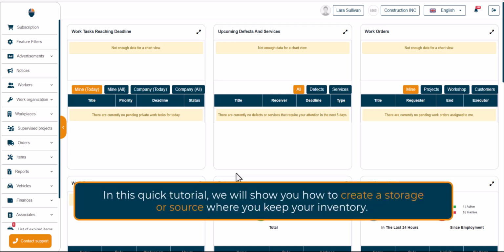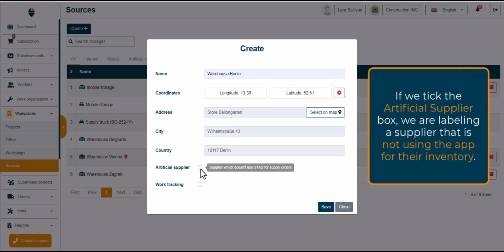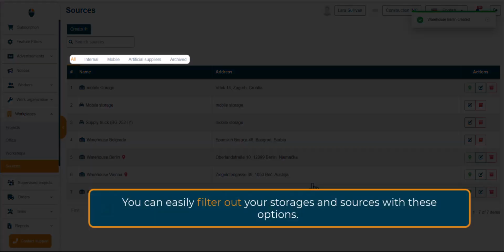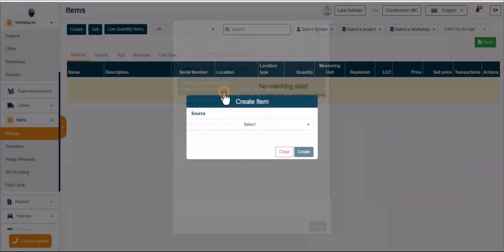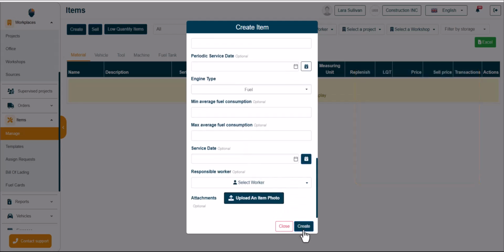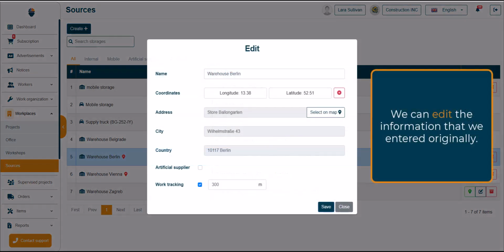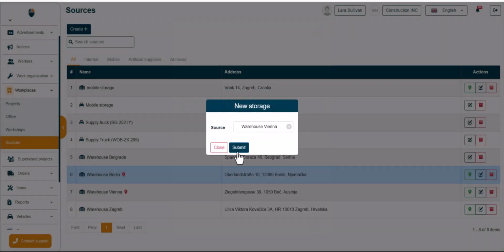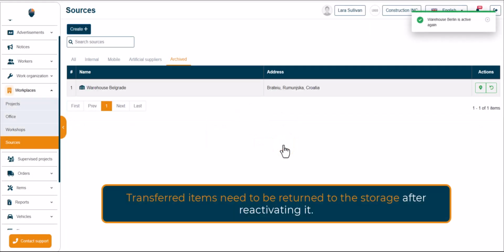How to Create and Manage Sources (Storage)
📌 How to Create and Manage Sources | Quick Tutorial
In this tutorial, we will show you how to create a storage or source for managing your inventory. You'll learn how to set up work tracking, manage mobile storage like vehicles, and archive or reactivate sources.

🔹 What you'll learn:
✅ How to create a source and enter key details
✅ Setting up artificial suppliers and work tracking
✅ Managing mobile storage like vans and trucks
✅ Editing, archiving, and reactivating sources
✅ Transferring inventory between sources

👨‍💻 This guide is perfect for managers and warehouse operators looking to optimize inventory storage.

⏳ Chapters:
00:00 Introduction
00:16 Creating a Storage or Source
00:59 Managing Mobile Storage (Vans & Trucks)
01:57 Editing & Archiving a Source
03:03 Conclusion